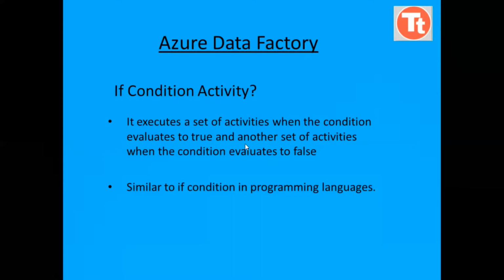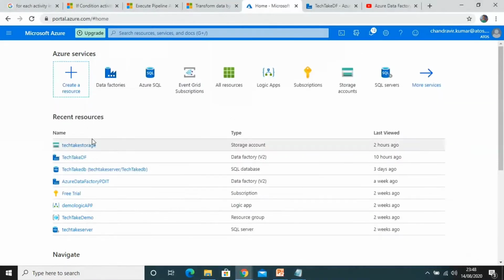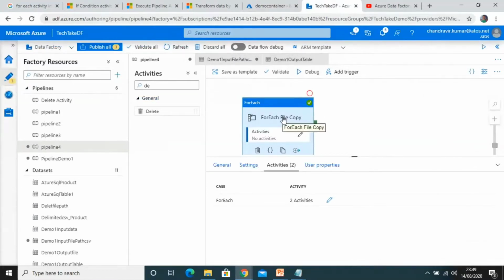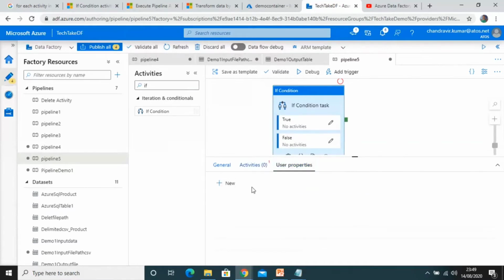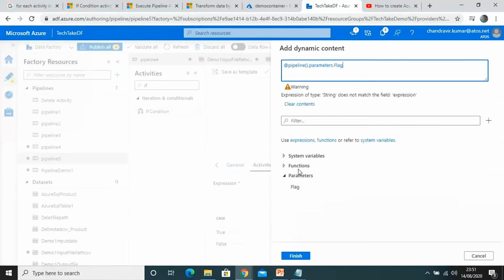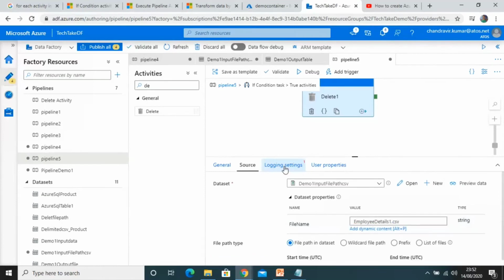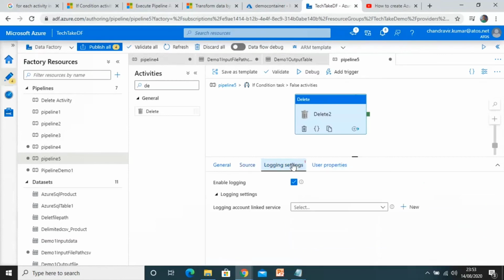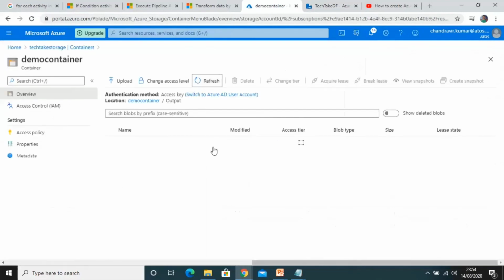23. If Condition Activity in Azure Data Factory | Azure Data Factory Tutorial | TechTake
23. If Condition Activity in Azure Data Factory | Azure Data Factory Tutorial | TechTake

This Video Describes what is If Condition Activity and how to use it in Azure Data Factory.